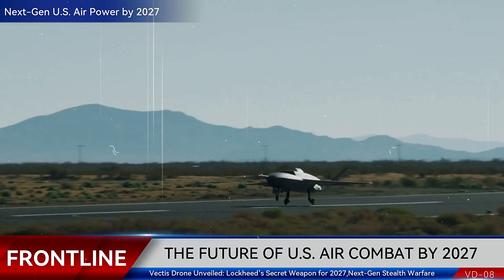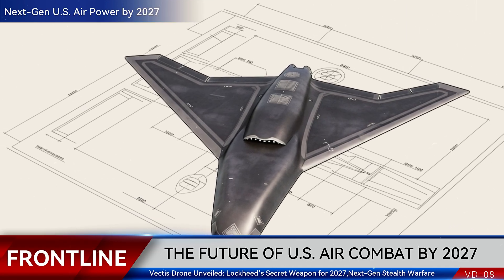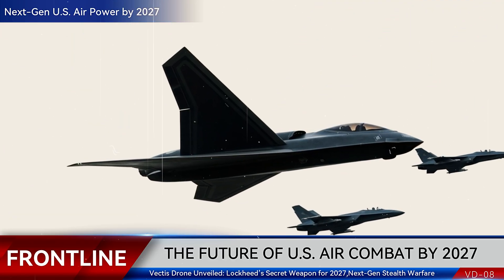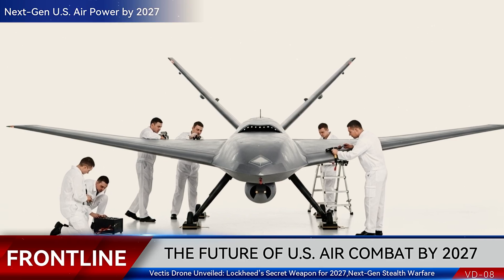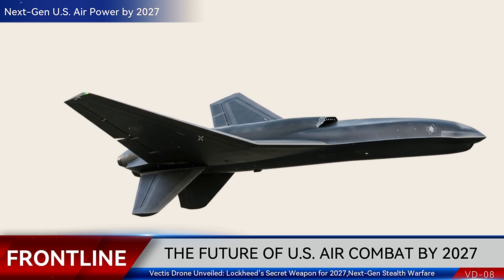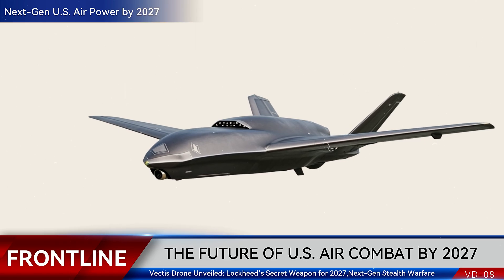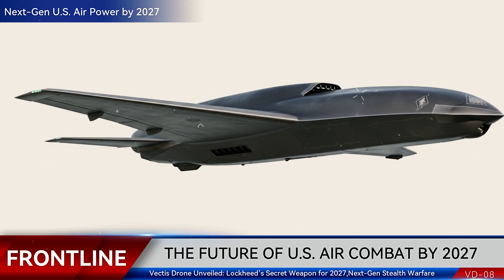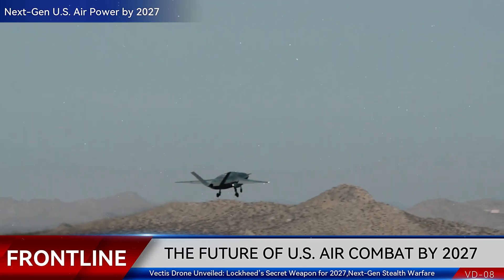Inside Lockheed’s Vectis - Lockheed’s Secret Weapon for 2027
Lockheed Martin’s Skunk Works has unveiled the Vectis stealth drone, set for its first flight in 2027. Designed for survivability, flexibility, and global missions, Vectis could redefine the future of air combat.